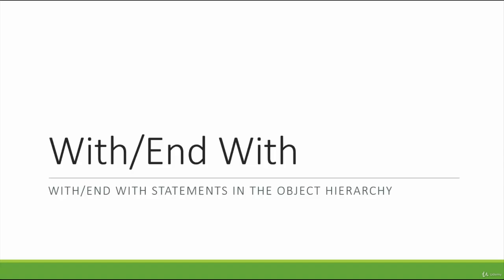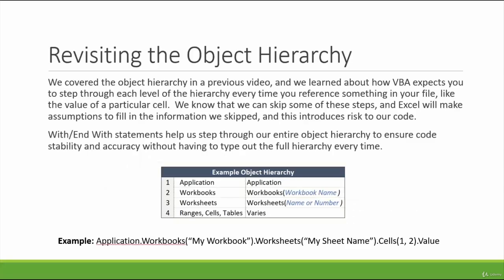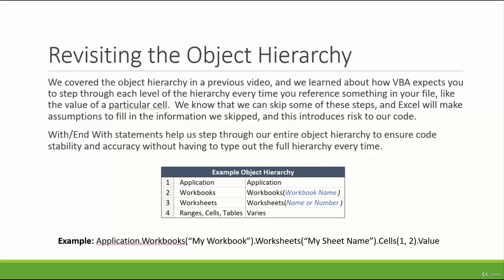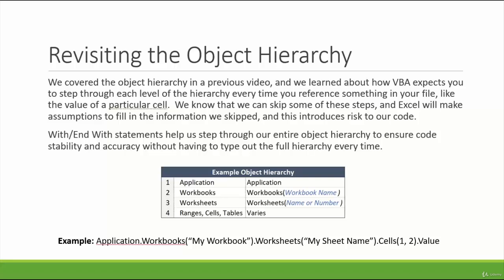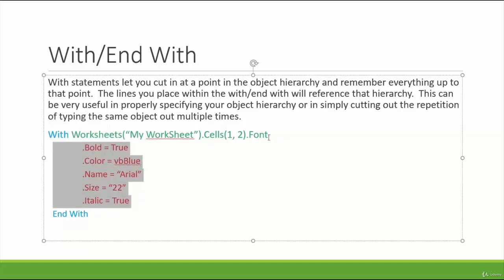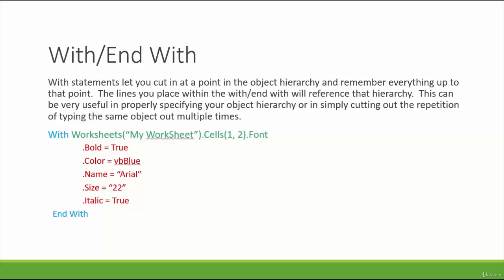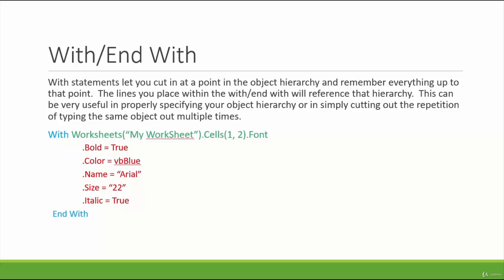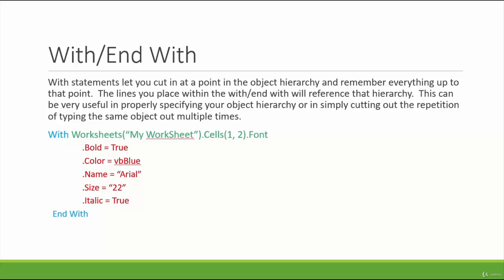With…End With Statement in VBA | Excel VBA for Beginners | Clean & Fast Code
In this video, you will learn With…End With statement in Excel VBA, which helps you write cleaner, faster, and more readable VBA code.

In this tutorial, you will understand:
1. What is With…End With in VBA
2. Why and when to use With…End With
3. Syntax of With…End With statement
4. Writing efficient VBA code using With
5. Using With…End With with Range, Worksheet, Workbook, and Objects
6. Real-life Excel automation examples

This video is perfect for beginners, students, accountants, MIS executives, data analysts, and professionals who want to optimize and structure their VBA code efficiently.